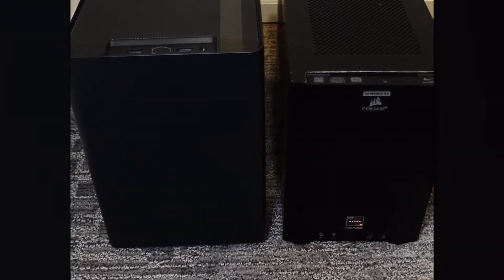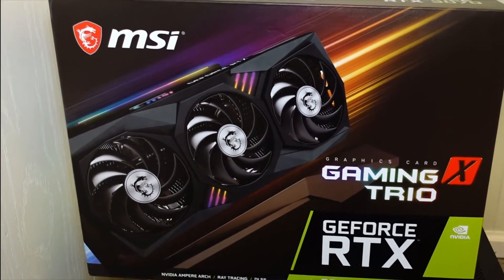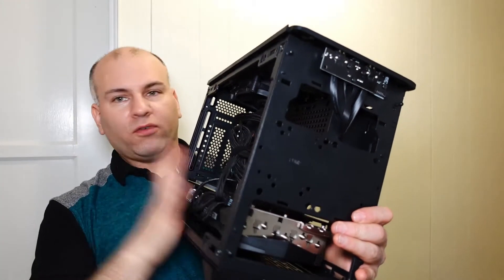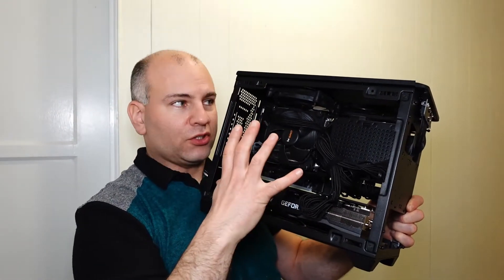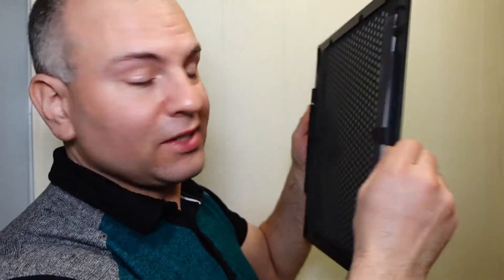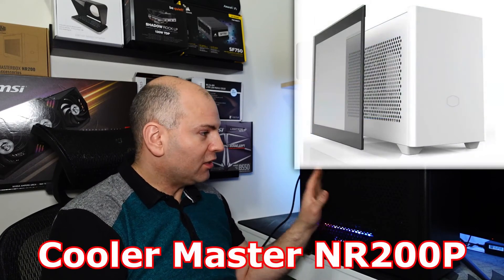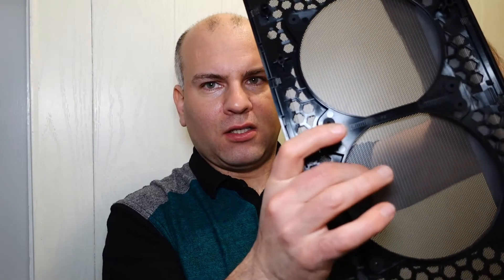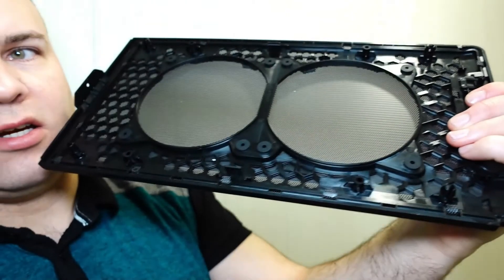Cooler Master NR200 mITX Case Airflow, Thoughts & Mesh Noise Solution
My thoughts on the Cooler Master NR200 with comments on cooling fan configurations for efficient system cooling. Received a comment about high fan speed and filter noise, added a possible work around.

To Purchase
Cooler Master NR200 Case Glass Side & Color Options

*Show your support for Not Bios*